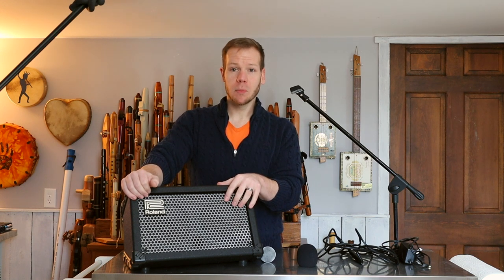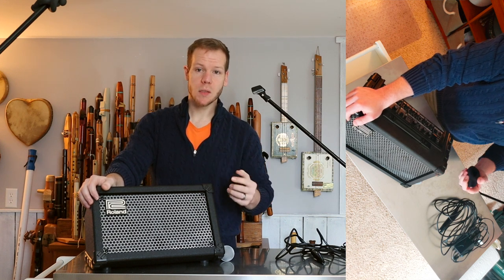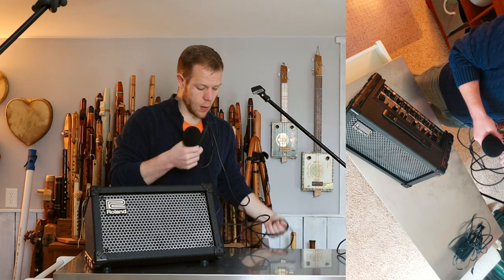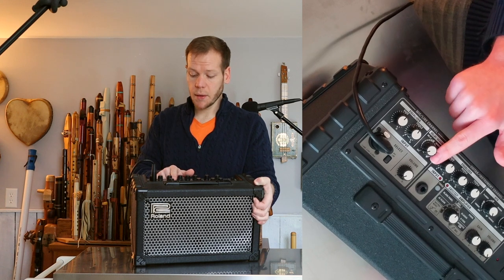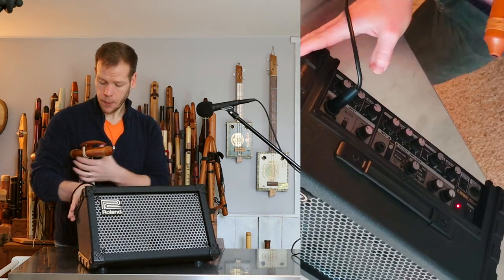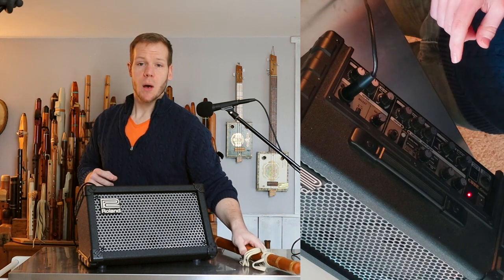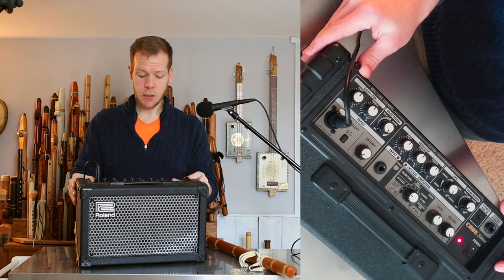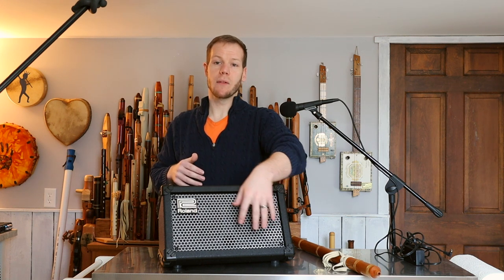Roland Cube Street for Native American Flutes | Gear Review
I LOVE my Roland Cube Street. I've had mine for years and have done dozens of gigs with it. It's perfect for state parks, yoga studios, busking and flute circles!

Compact, lightweight stereo amplifier with slanted cabinet design
Two high-performance 6. 5” neodymium speakers
Battery driven (6 x AA, maximum 15-hour continuous use)
Dual-channel architecture with Guitar/Inst and Mic/Line inputs
8 COSM AMPs, 6 digital effects, and chromatic tuner built in

🖥️ ONLINE LEARNING FOR THE NATIVE FLUTE 🖥️
Work with me through e-courses, tutorials, virtual workshops and 1:1 Lessons
Just starting out? This is for you

🎯 FREE 4-DAY EMBELLISHMENT WALKTHROUGH 🎯
You’ll learn 4 powerful embellishments to add to your flute playing!

🎤  GEAR  🎤
The gear that I use and recommend for gigs, video shoots, recording, sound healing, meditations and daily life!

⭐ CREDITS  ⭐
Filmed by Maria Lipford
Edited by Jonny Lipford